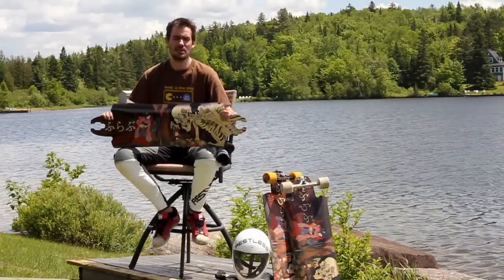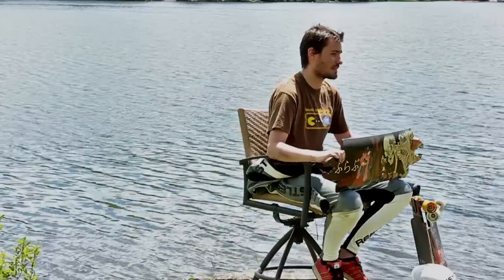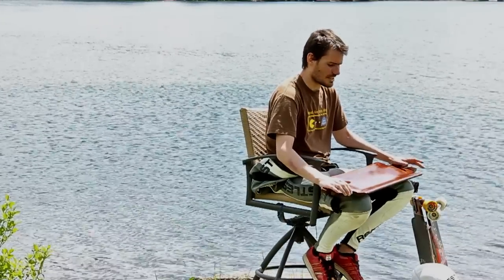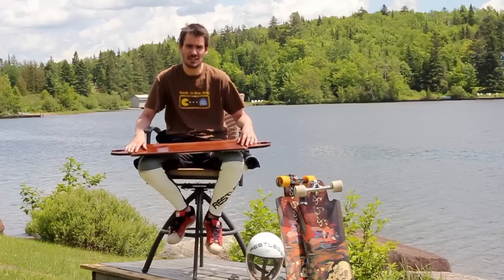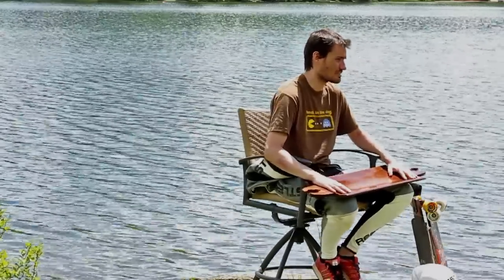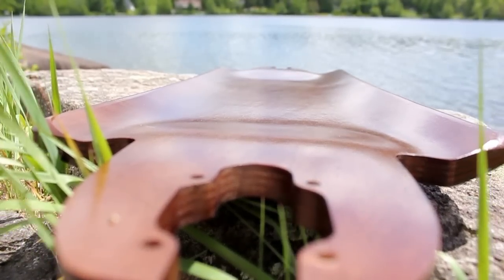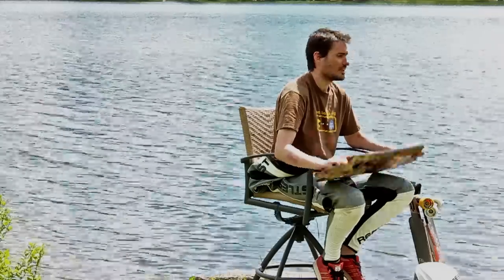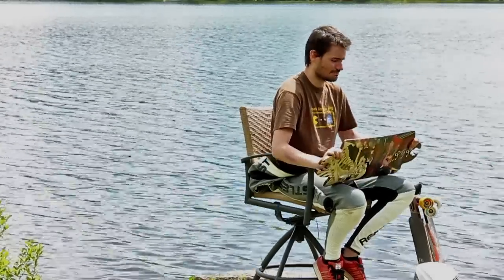Restlessboards - The Furabu: Presentation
Video presentation of the Restless Furabu, presented by our team rider Flavien Vidal who conceived it.

Riders:
*Flavien Vidal: Restless Furabu, 46 degrees Aera trucks, Restless Helion 70mm 78a
*Charles Ouimet: Restless Furabu, Buzzed trucks, Hawgs Mini-Monster 70mm 82a